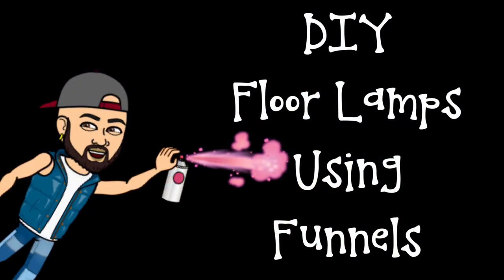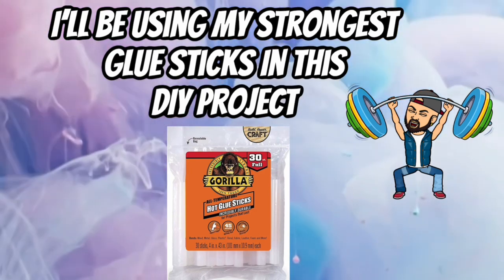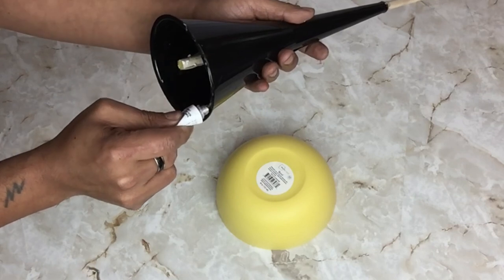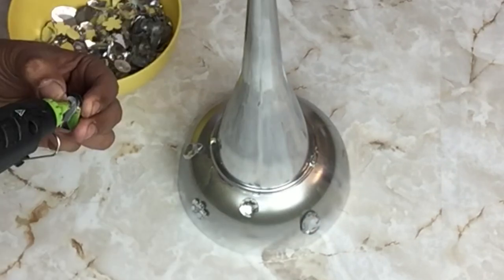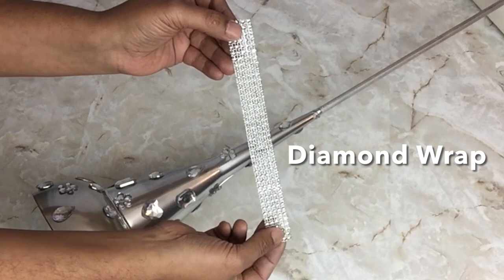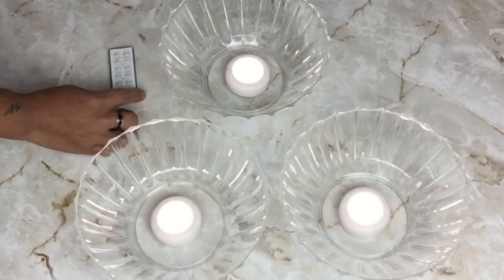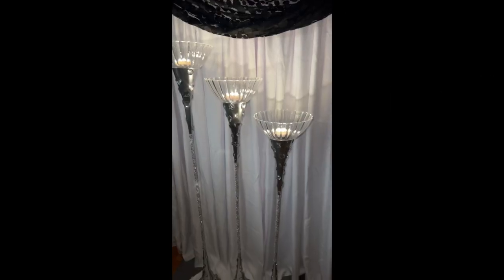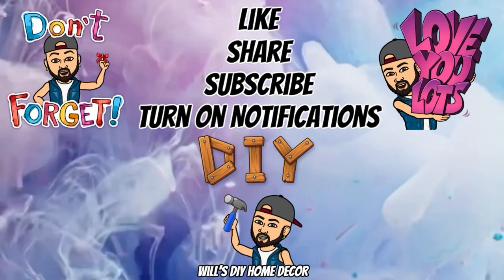Three Very Tall “Amazing” DIY Glam Floor Lamps | Using Funnels & Acrylic Bowls | Home Decor 2023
(For Product Reviews):
Email proposal 👇
New DIY Channel Coming Soon!!!
Dollar Tree Supplies Used:
1. Adhesive Super Glue.
2. Silver Diamond Wrap.
3. Clear Acrylic Bowls.
4. Six Long Funnels.
5. Marker.
6. Ruler.
7. Diamond Wrap.

Walmart Supplies Used:
1. Gorilla Glue Sticks.
2. Metallic Silver Spray Paint.
3. 6’Inch Deep Plastic Bowls.
4. 3/8x48’Inch Long Wooden Rods.
5. Large Acrylic Assorted Different Shape Diamonds.

Amazon Supplies Used:

Puck Light with 2 Remote Control, RGB 13 Colors Changing LED Wireless LED Under Cabinet Lighting Push Lights Closet Light Battery Powered Lights Under Counter Lighting 3 AA Battery 6 Pack
Channel Intro
Music Provider: 👇
Video Music Provider:👇
Track Info:
Title: Rising star by VDGL